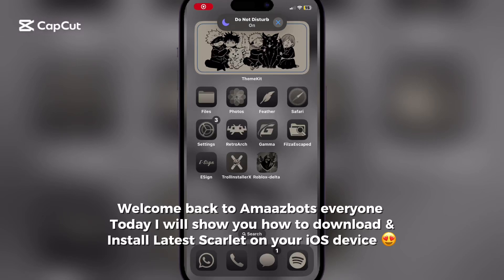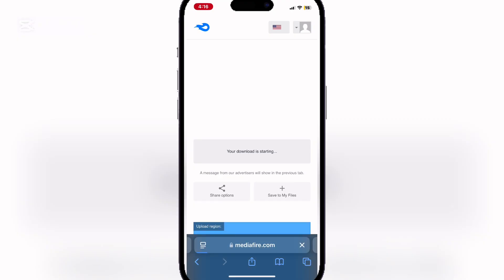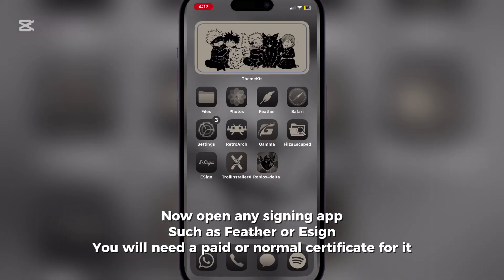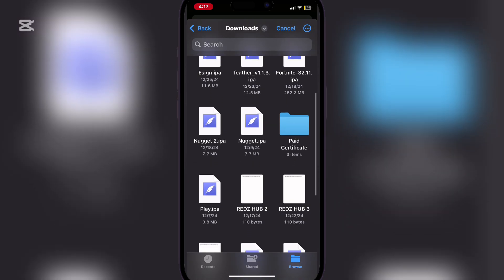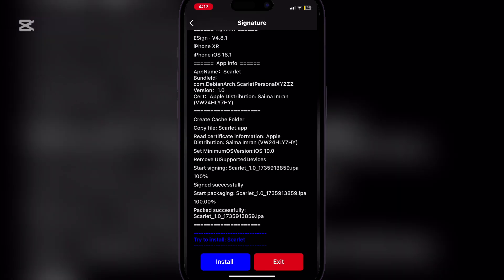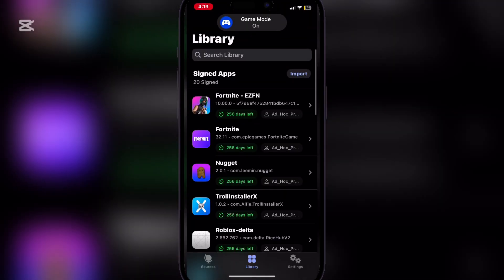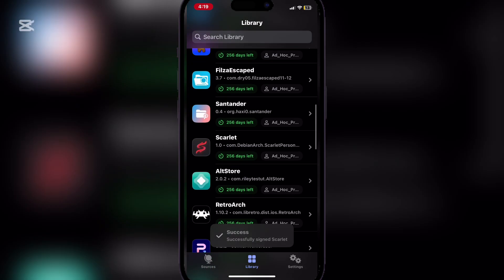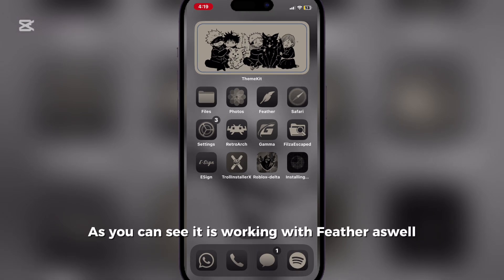Install Latest Scarlet iOS on iPhone & iPad without PC & Jailbreak | Install Scarlet no revoke iOS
Learn how to install the latest Scarlet iOS on your iPhone and iPad without the need for a PC or jailbreak. This Scarlet no revoke iOS installation guide is perfect for those who want to install apps without jailbreak or worrying about revokes. In this iOS installation guide, we'll show you how to esign iOS 17, iOS 16, and even the latest iOS 18, and install ipa files on your iPhone or iPad using Scarlet iOS. With Scarlet no revoke, you can enjoy your favorite apps without the risk of revokes. This Scarlet iOS tutorial is easy to follow and works on all devices, including iPads. If you're looking for an esign download for iOS, this video is for you. We'll take you through the step-by-step process of installing Scarlet iOS 2023 and getting started with Amaazbots. So, what are you waiting for? Watch this video now and learn how to install Scarlet iOS without jailbreak or PC!

scarlet ios
scarlet iphone
scarlet ios
scarlet iphone